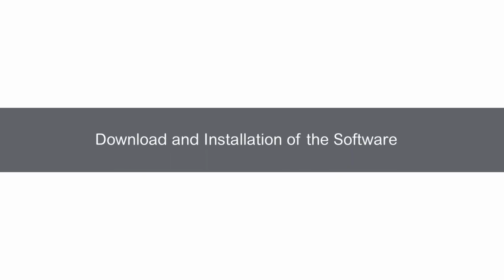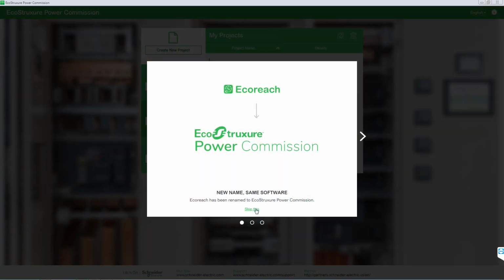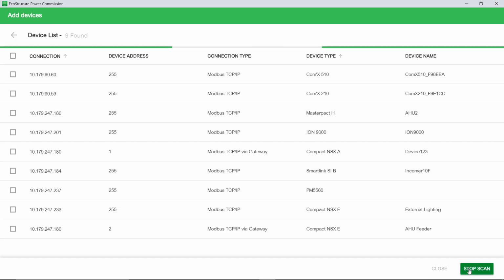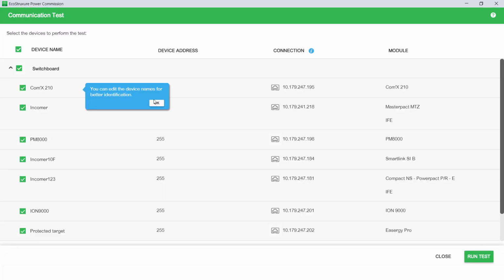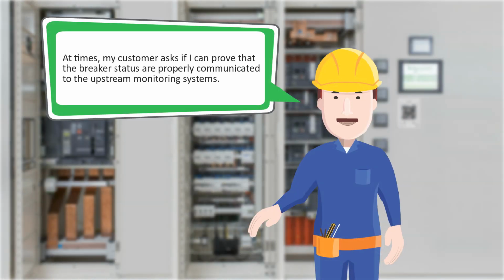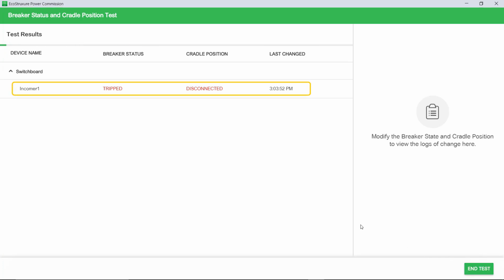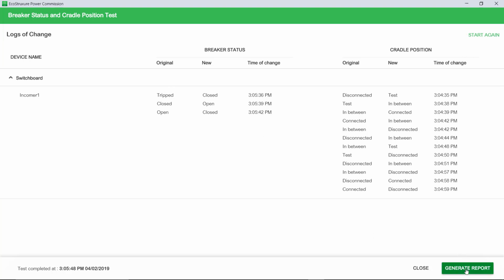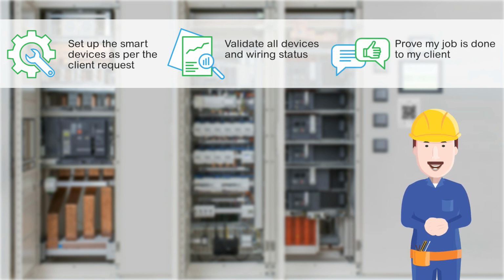Commissioning Experience at Panel Builder Workshop | Schneider Electric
In this video, you will learn about the commissioning experience at Panel Builder Workshop using EcoStruxure Power Commission . You will learn about the commissioning journey, right from adding devices to your project to generating the SAT (site acceptance test) report and FAT (factory acceptance test) report using EcoStruxure Power Commission.